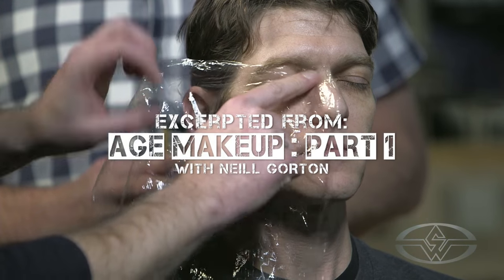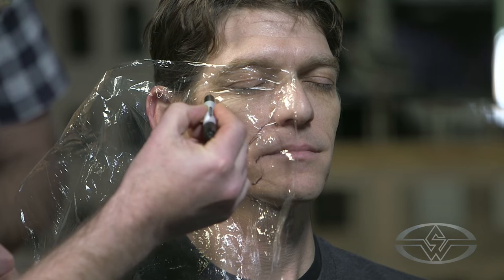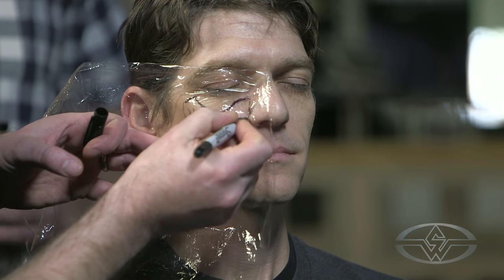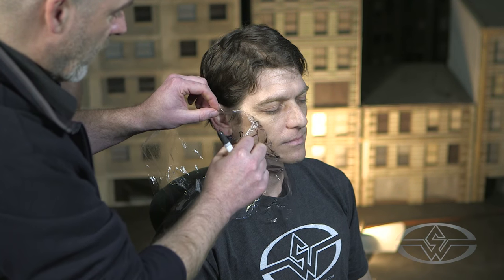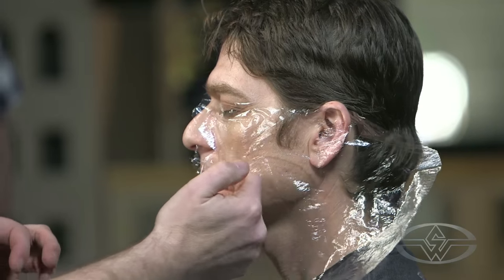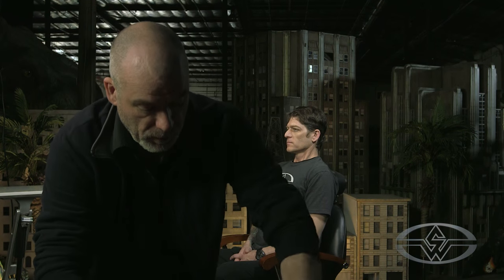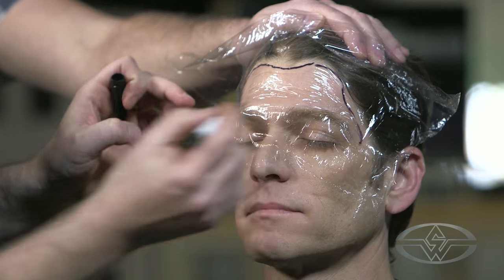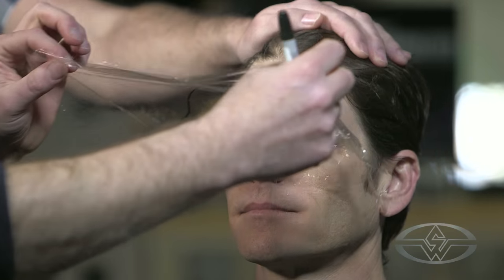Silicone Transfer Makeup: Plastic Wrap "Life-Casting" - FREE CHAPTER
Silicone Transfer Makeup - Plastic Wrap "Life-Casting"

In this excerpt from Part 1 of "Silicone Prosthetic Transfer Appliances: Age Makeup," award-winning Makeup FX artist Neill Gorton (Doctor Who, The Wolfman, Saving Private Ryan) shows you how to create an effective facial life-cast using nothing more than plastic wrap, adhesive, and a felt-tipped marker.

MiniLesson Highlights
-- Facial "life-casting" with plastic wrap & adhesives
-- Capturing "essential" information
-- Using hash marks to denote sculpture thickness
-- Tracing existing & new wrinkles, lines, and contours

HOW TO MAKE A MOLD - MOLDMAKING TIPS FROM A MASTER